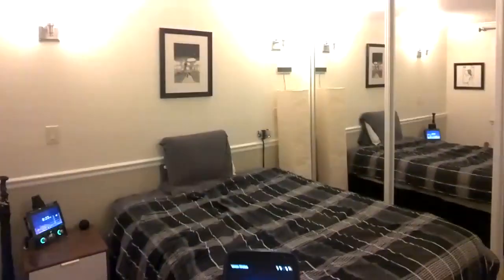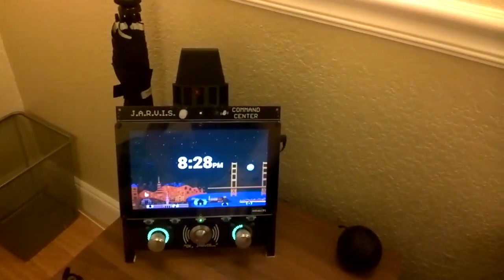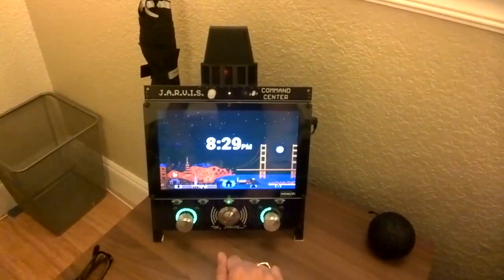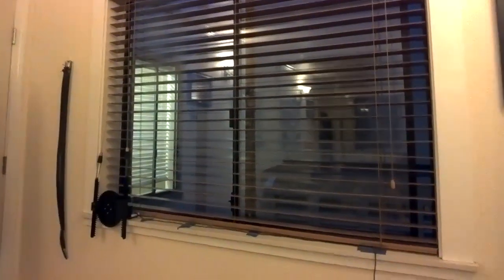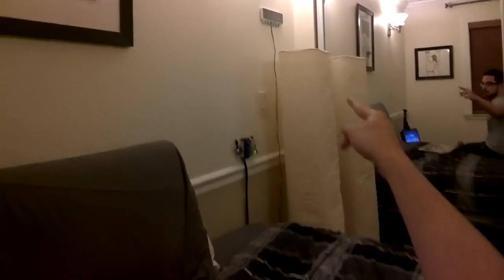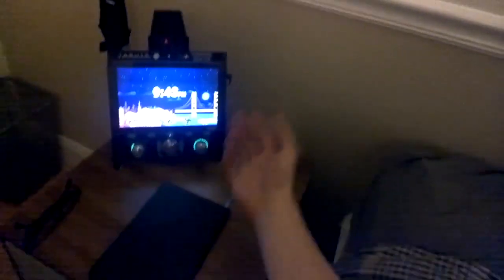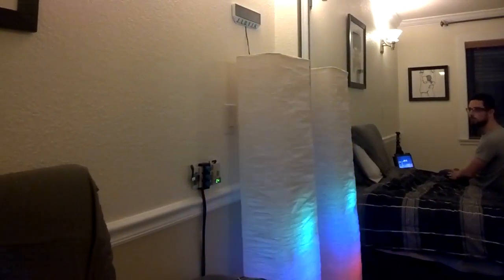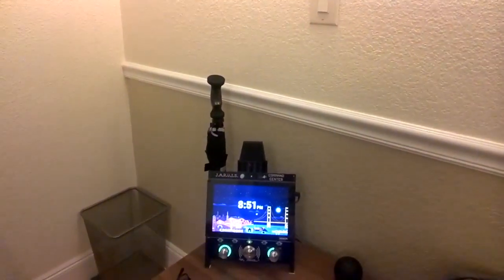J.A.R.V.I.S. Home Automation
(This project is a work-in-progress. I'll be open sourcing it when it's ready for prime time!)

And yes, I know this isn't my highest-quality video. I'll put something more "professional" together when I've made more progress on the system. This is just intended to be a quick update that I didn't have to do much editing on.

Also, I had to boost the volume in a few places so you could hear it better. It's much easier to hear the system sounds and music in person; you'll just have to trust me on that one ;)